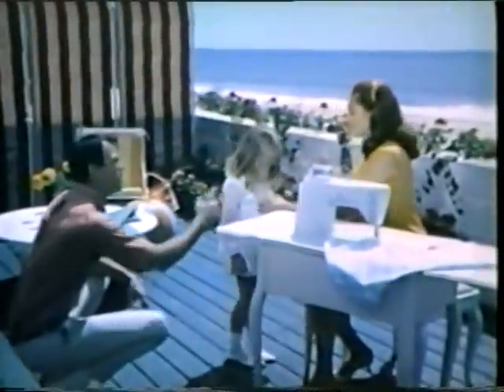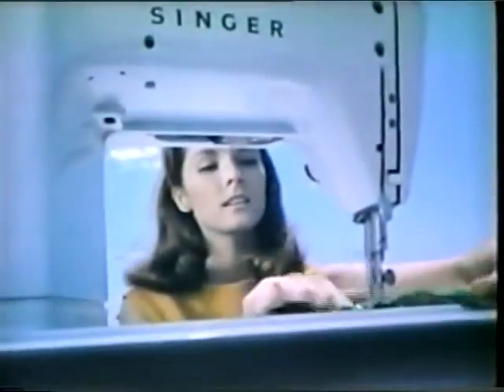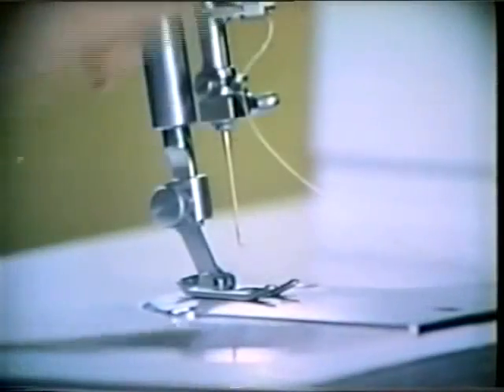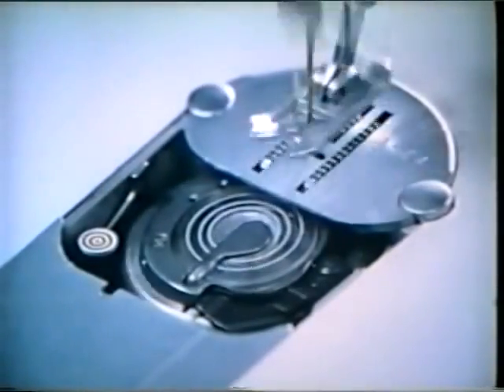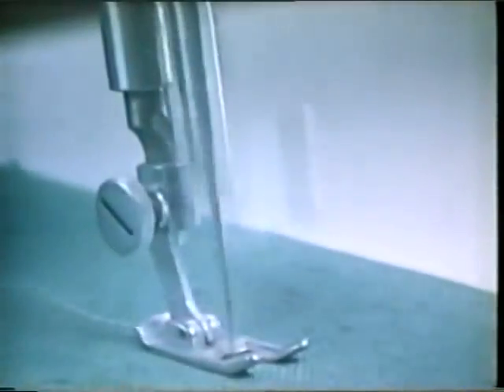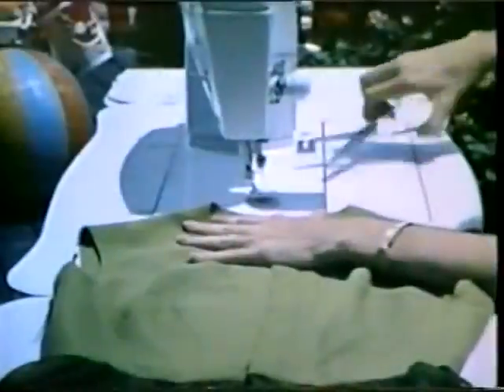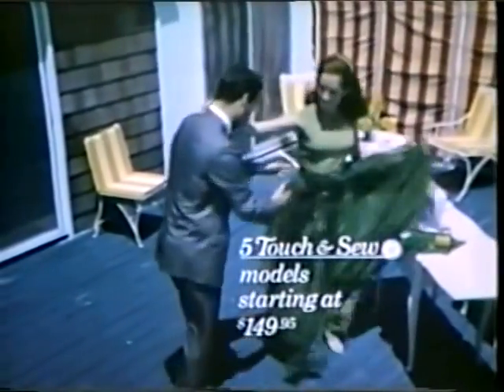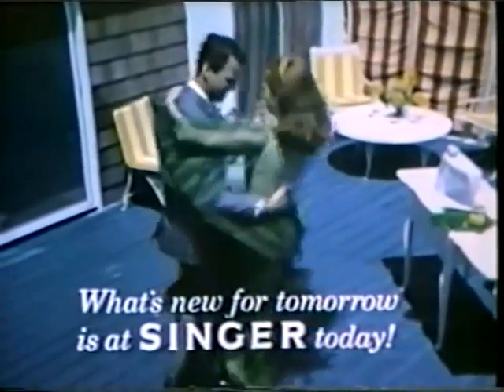1967 Singer Golden Touch & Sew Sewing Machine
What's new for tomorrow is at SINGER today!